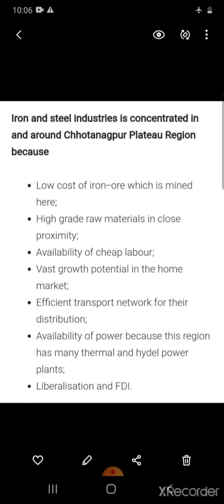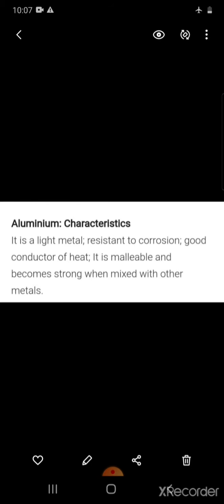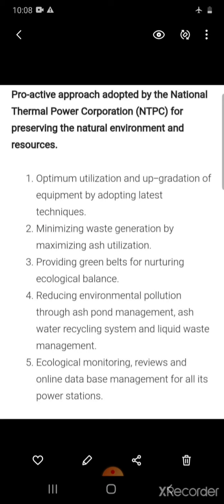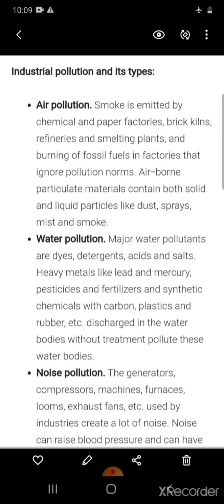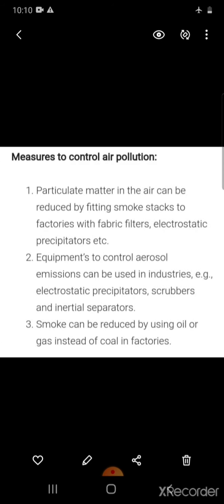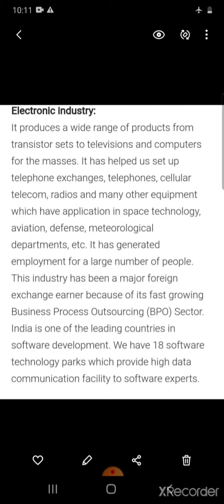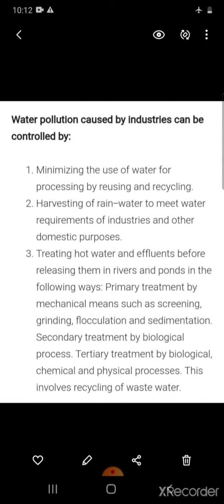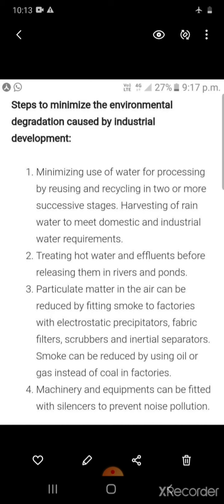Manufacturing Industries class 10 social studies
Iron and steel industries, types of pollution, measures of environmental degradation